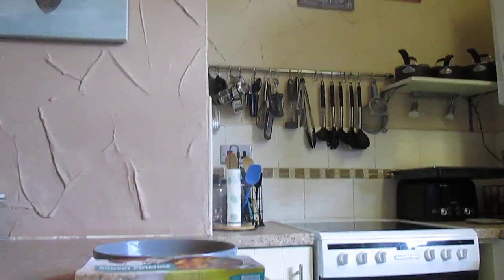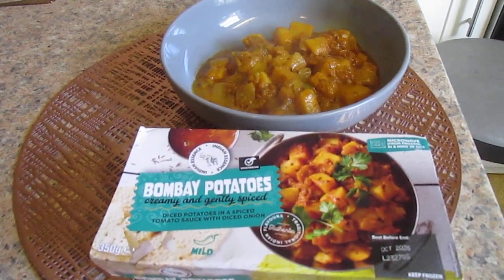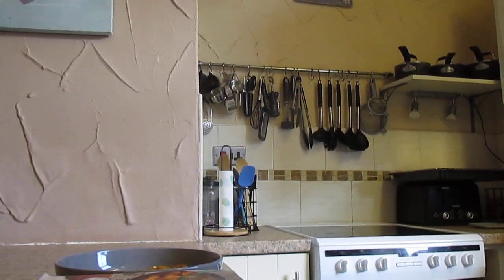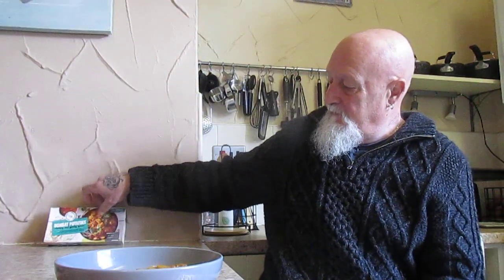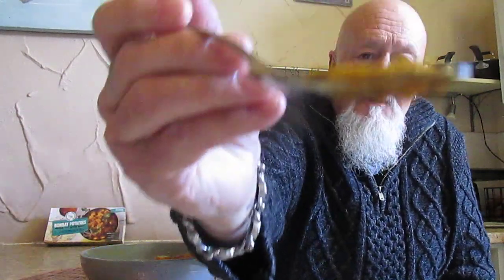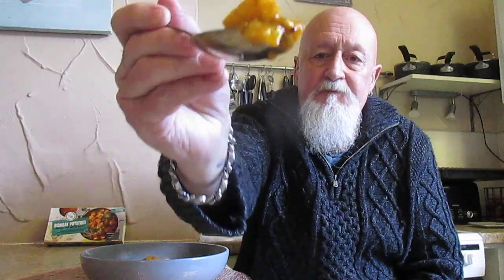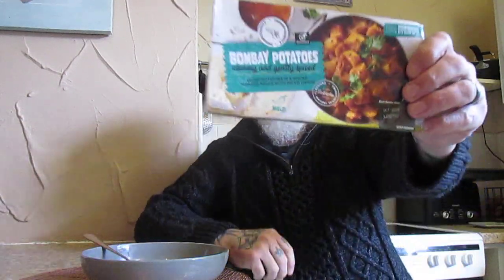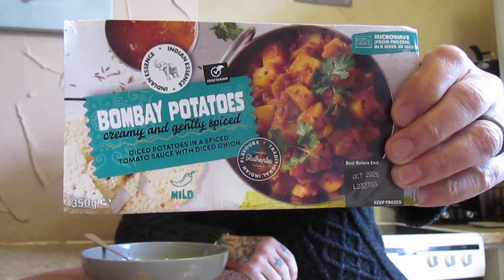Bombay Potatoes - Indian Essence - Heron Foods - £2.00p - Food Review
Here is another from the Indian Essence range and part of their 4 for £5.50 deal - to buy it alone it is £2.00p - Bombay Potatoes ! what were they like ?
For me personally the sauce was quite tasteless and I had to add some salt which did lift the flavour a little bit - there was a very slight chilli hit in the back of the throat but it was very slight - the Potatoes were hard as though undercooked and again had no real taste at all ! I would not buy this one again and I score it 5 out of 10